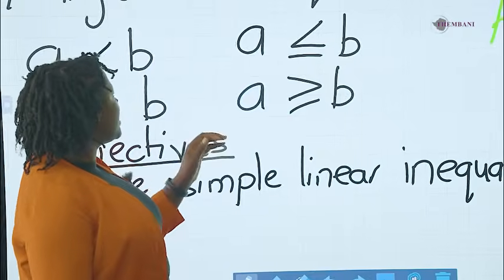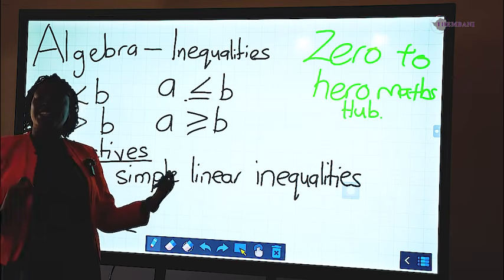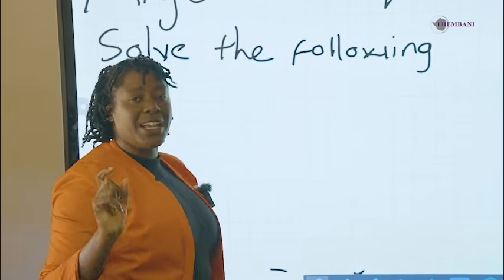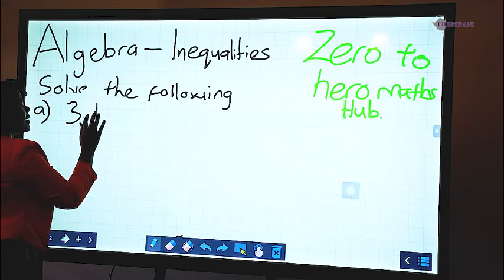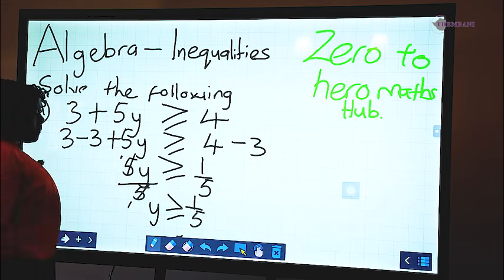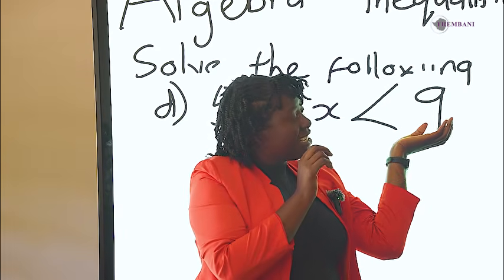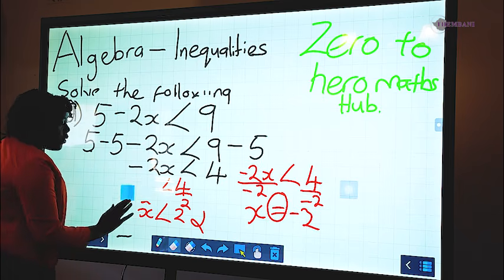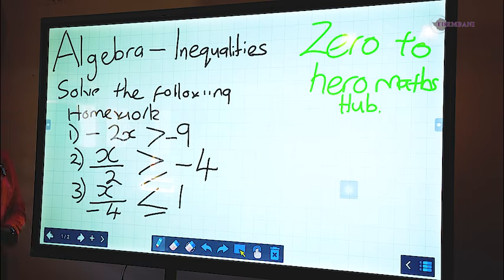From Zero to Hero - O' Level Algebra Inequalities 1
From Zero to Hero is a mathematics program tailored to help O and A Level with mathematics with our teacher Paidamoyo Chikwanha